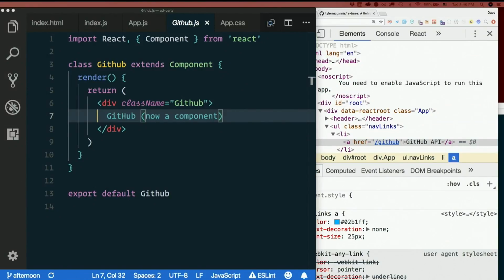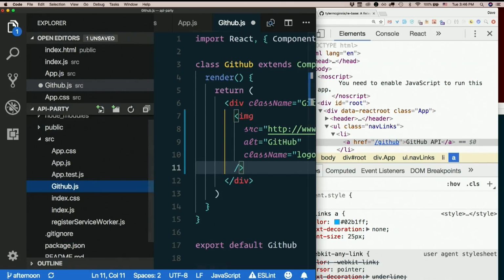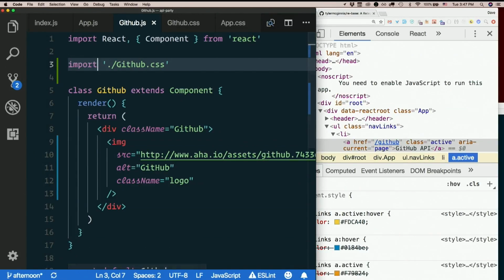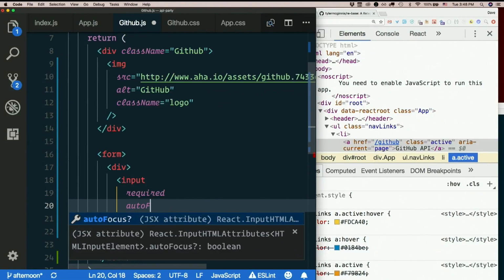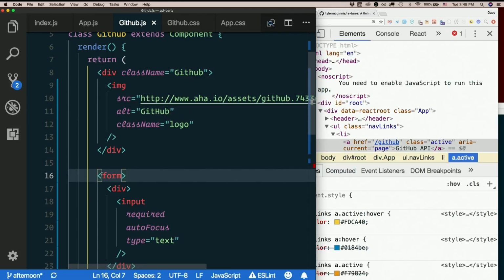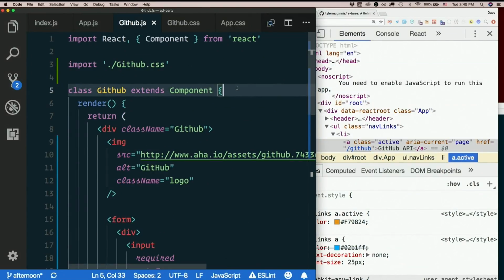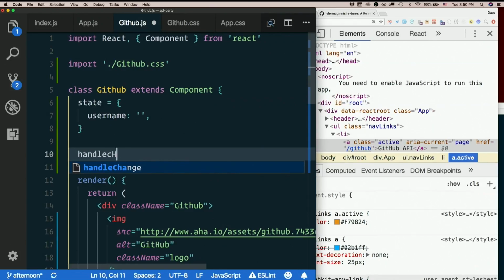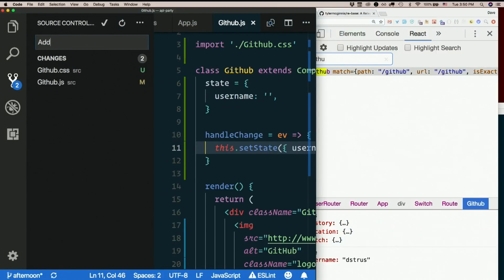Day 9 - Afternoon, part 17: Add a controlled form to Github component - XTBC 2018 Session 3